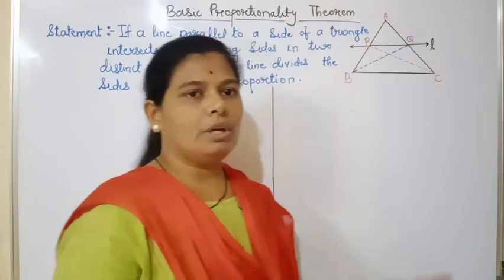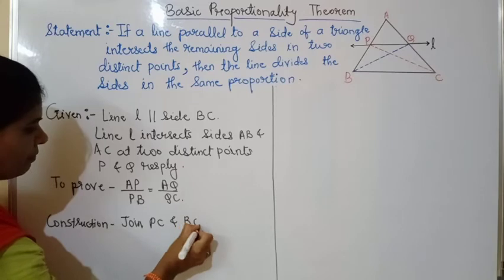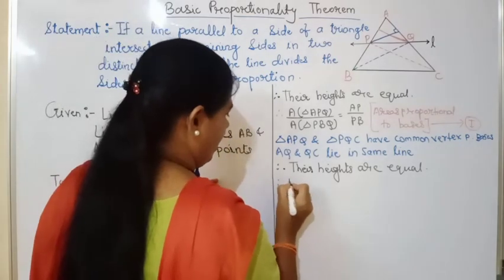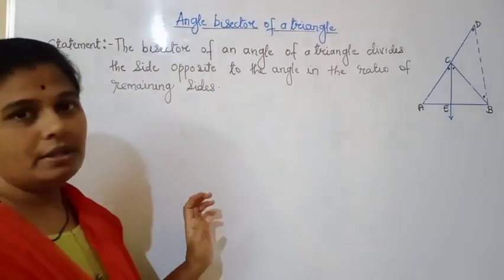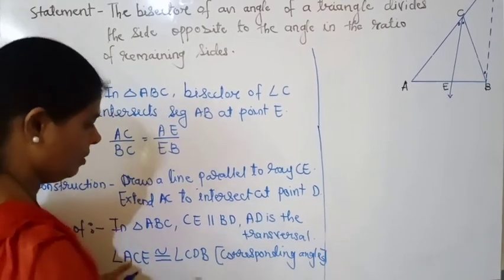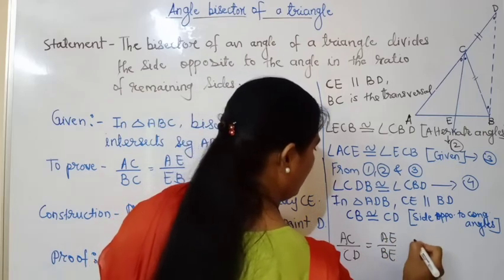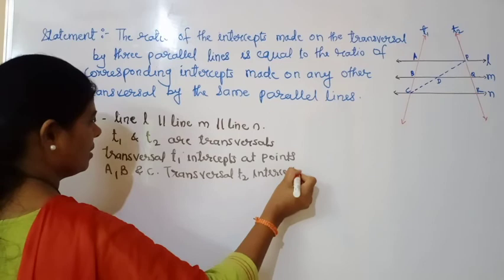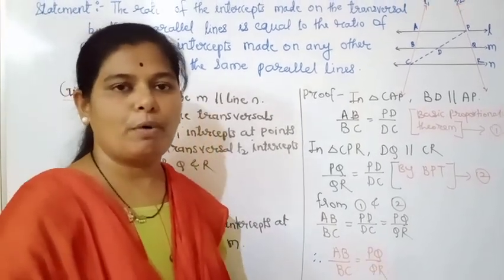Similarity Theorems (BPT,Angle bisector &parallel lines&their transversal)Class 10th,Part IV